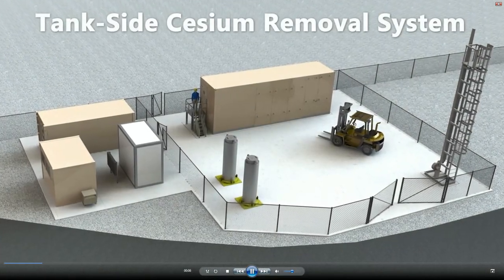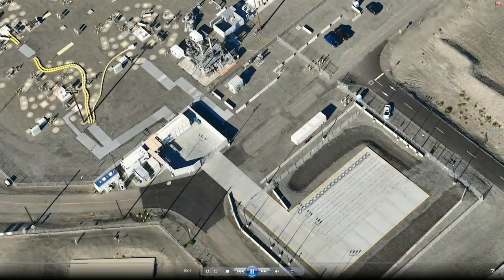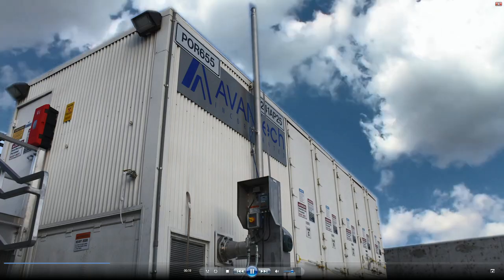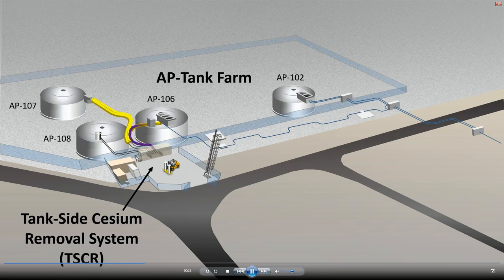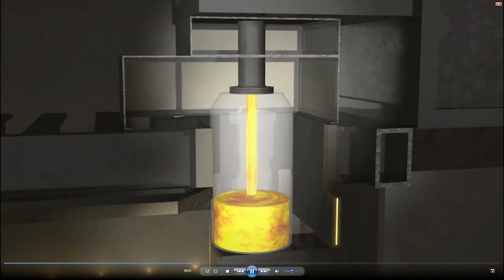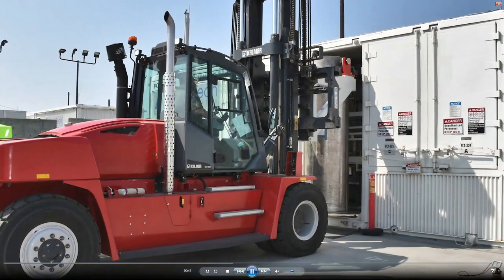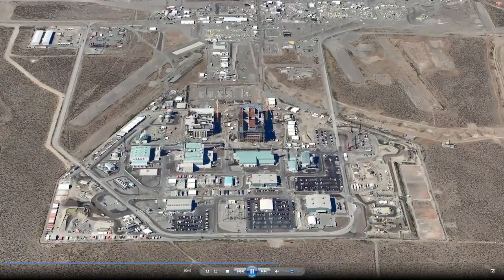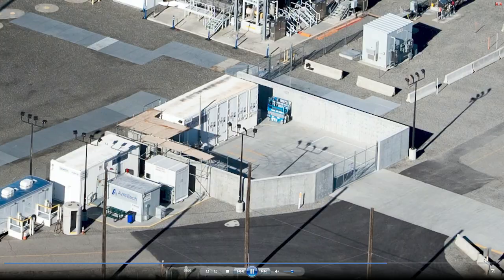TSCR Press Conference 01262022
John Eschenberg, Washington River Protection Solutions president and CEO and Brian Vance, Office of River Protections and Richland Operations Office Manager celebrate the beginning of tank waste treatment. The Tank-Side Cesium Removal system is treating tank waste in preparation for vitrification, immobilization in glass when the Waste Treatment and Immobilization Plant comes online next year.